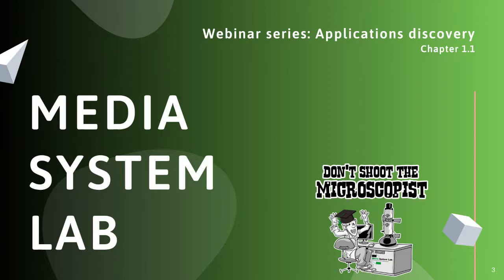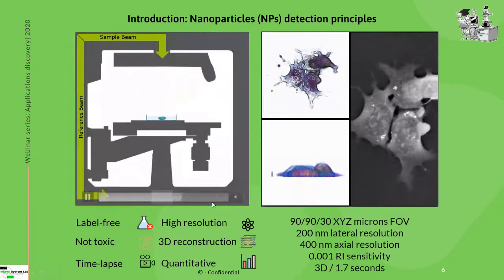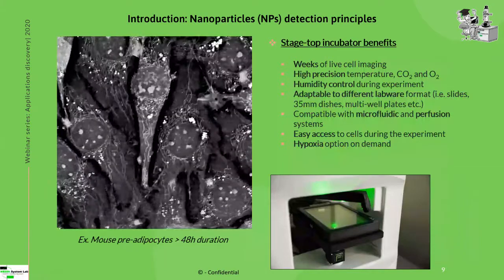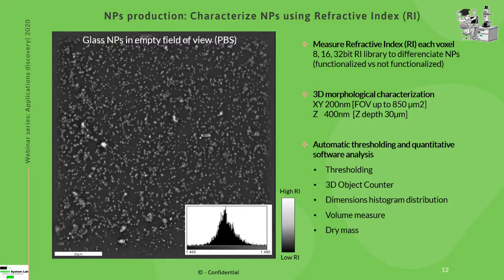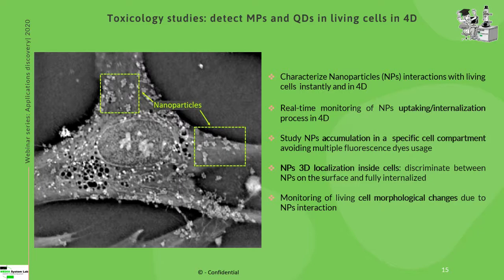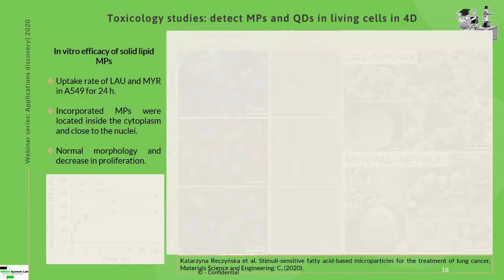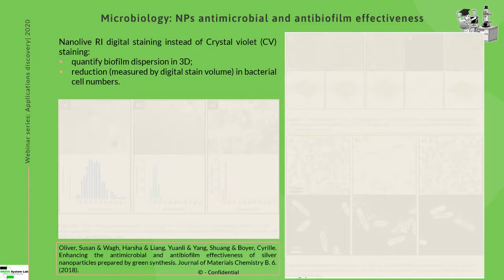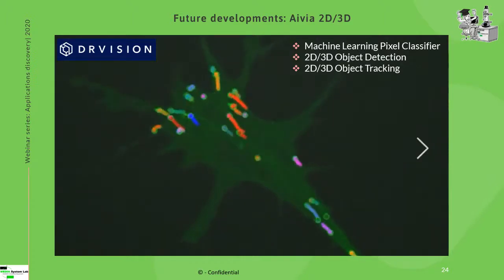Label-Free imaging for Nanoparticles studies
This Media System Lab and Nanolive webinar is focused on the following practical application aspects of the Correlative Light and Electron Microscopy CLEM:
Introduction on the principles of detection of nanoparticles (NP) by Nanolive imaging (4D Holotomography)
NP production: characterizes NP using the refractive index (RI)
Toxicological studies: detecting microparticles (MP) and quantum dots (QD) in living cells in 4D